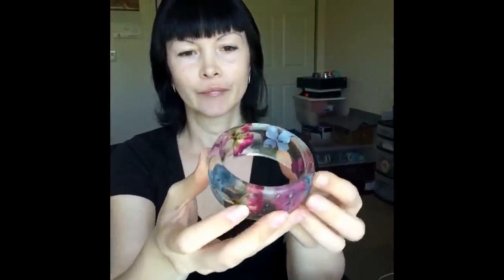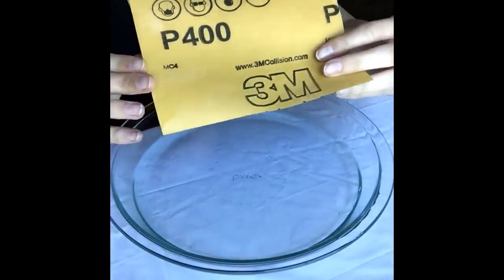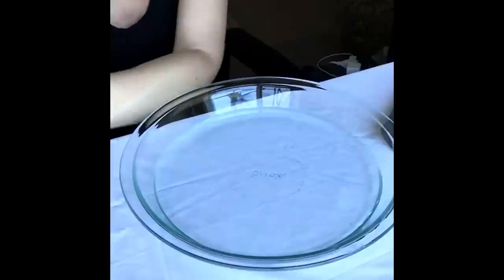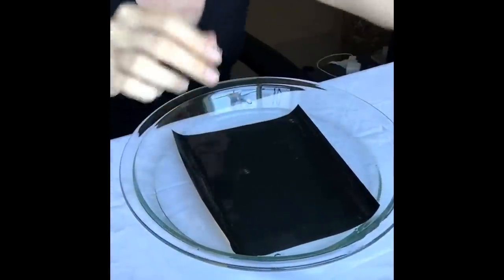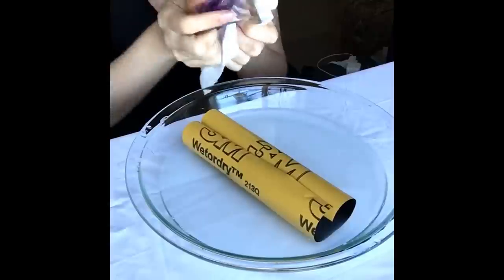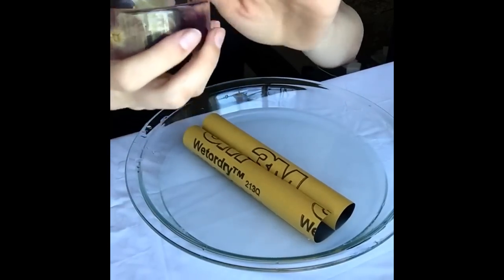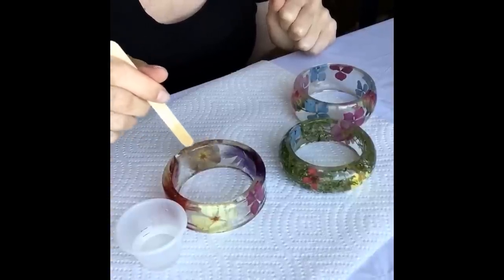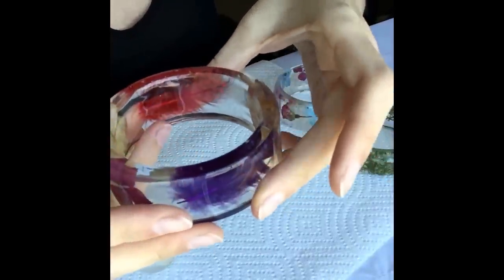Part-A3 Finishing, sanding a rough resin bangle edge & dome with resin. Livestream Facebook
ALAMOULD moulds